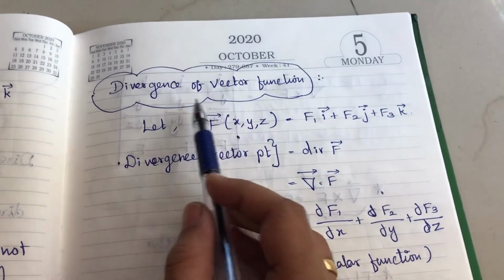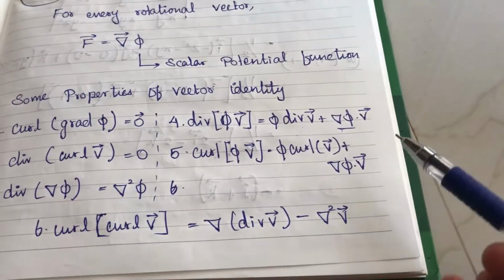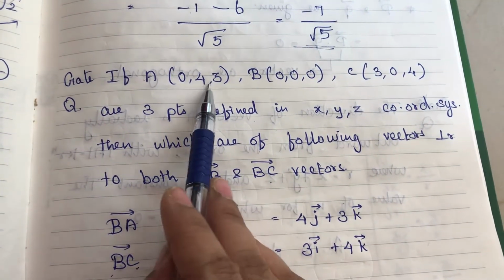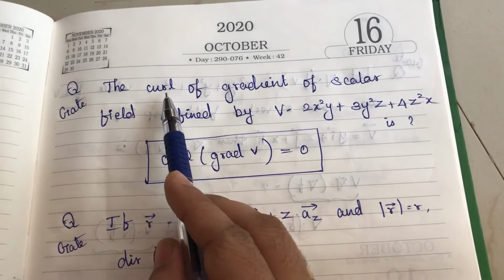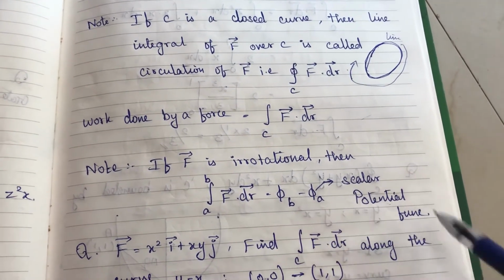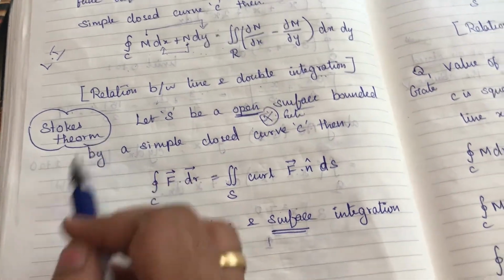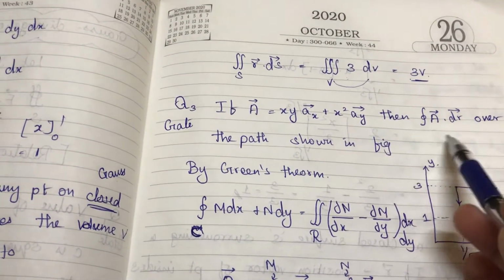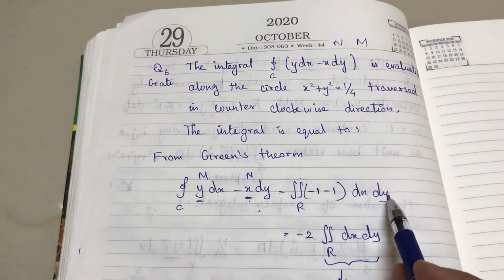Vector calculus in Engg Maths TRB&TNEB-PART-II Gradient,Divergence&Curl,Stokes Gauss&Green's Theorem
Vector calculus in Engineering Maths TRB&TNEB-PART-II Gradient,Divergence&Curl,Stokes Gauss&Green's Theorem
Line, Surface and Volume Integrals Rare material ..